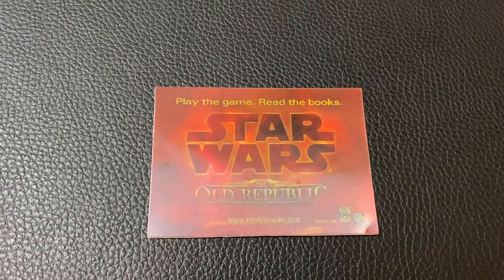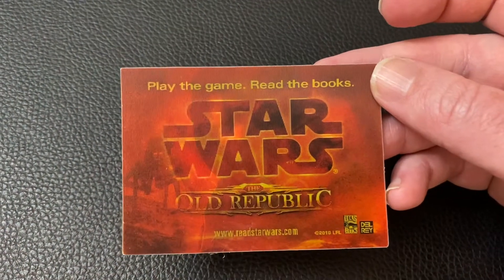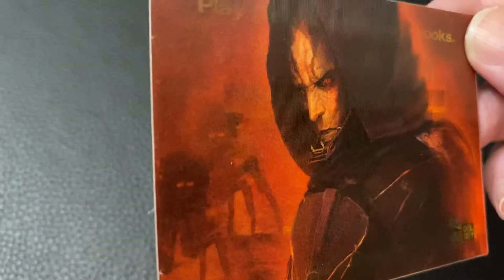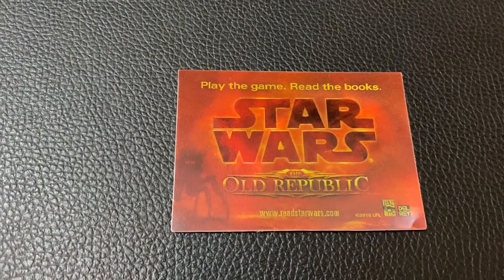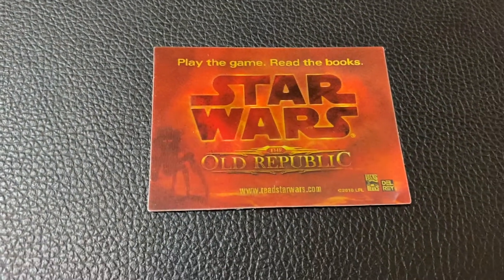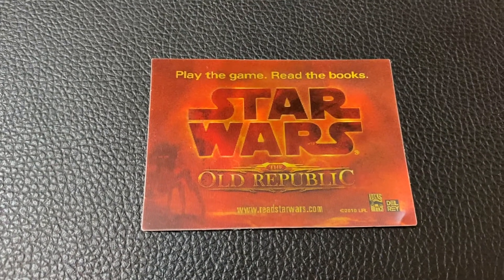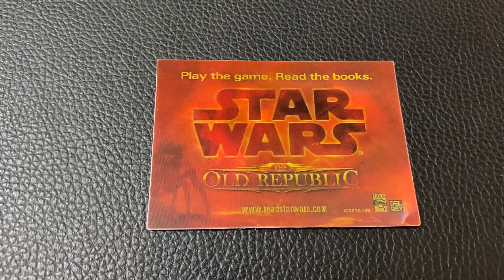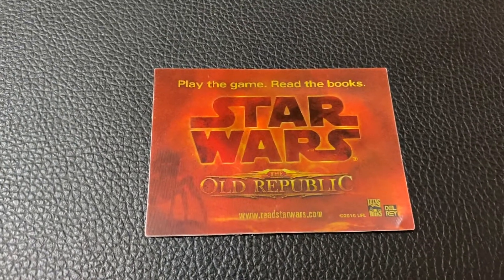Star Wars: Old Republic: Fatal Alliance promo sticker (Del Rey/Bioware, 2010)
This video highlights a lenticular promo sticker related to the first book in the Del Rey/Bioware series of books connected to the Old Republic game. It is from 2010.